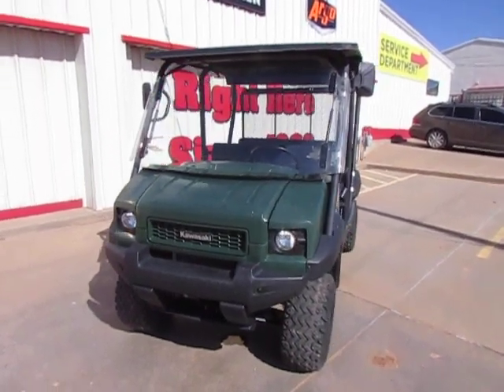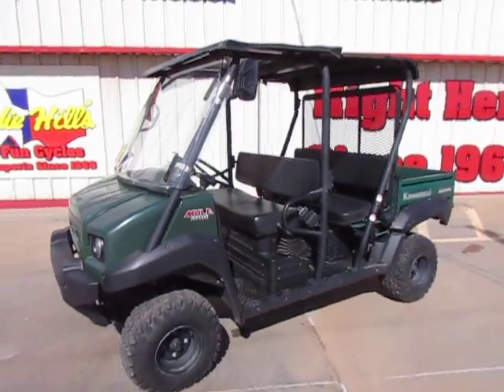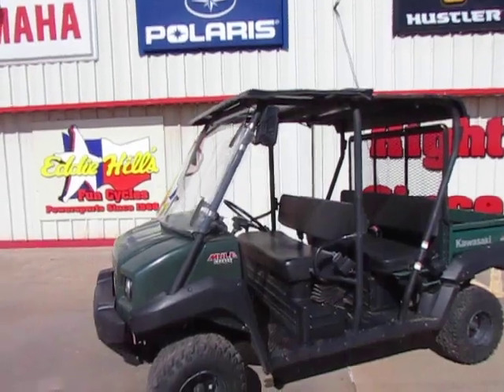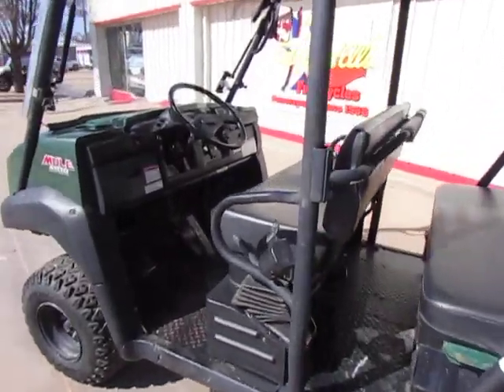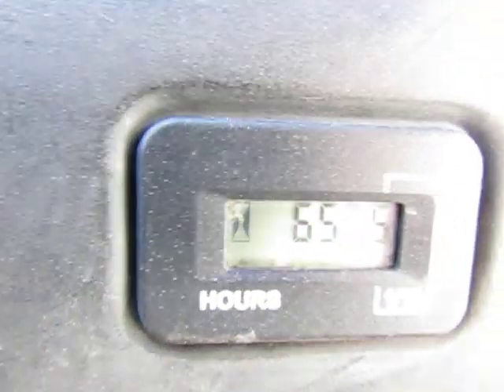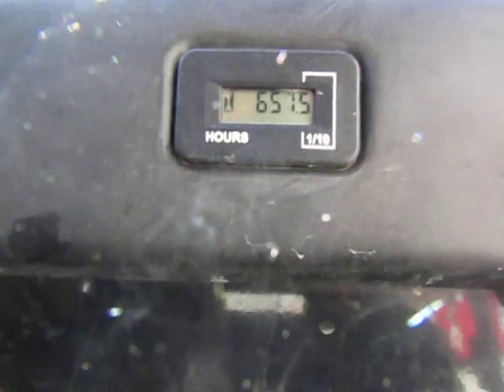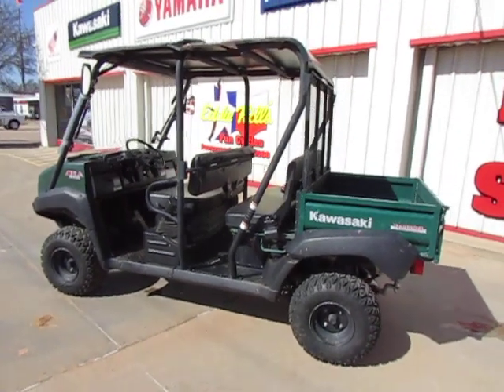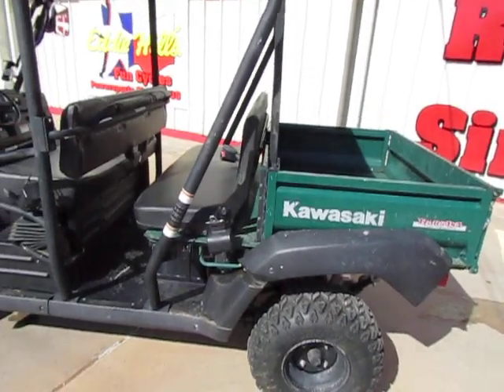2009 Kawasaki Mule 4010 Trans 4X4